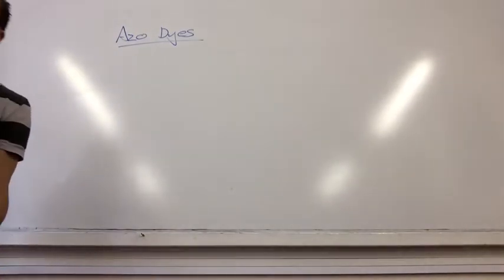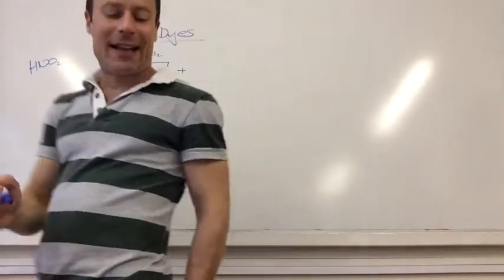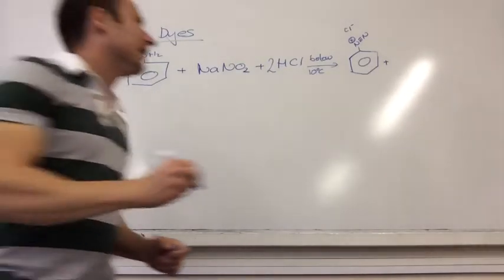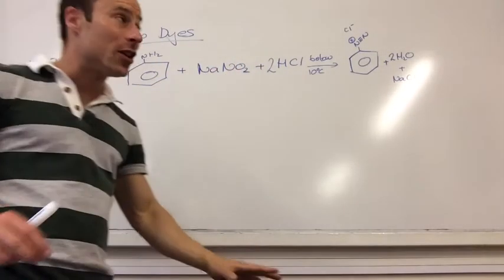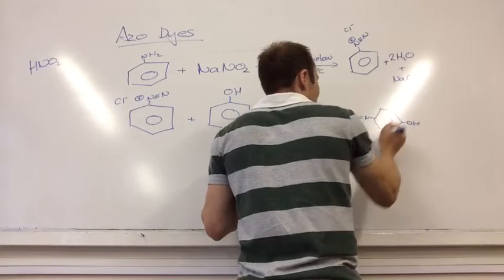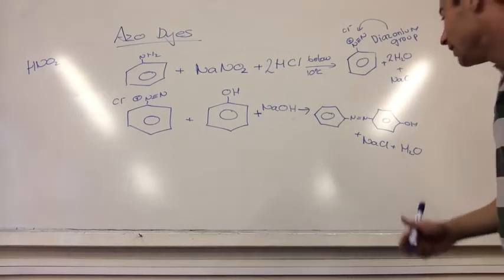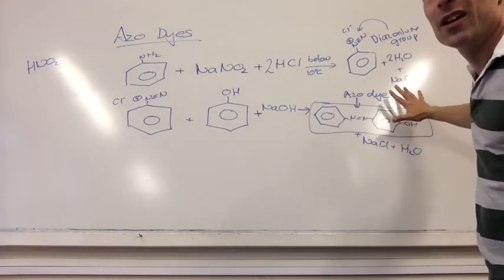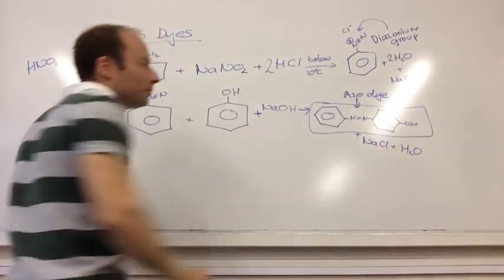A2 Azo dyes from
Synthesis of Azo dyes from phenyl amine